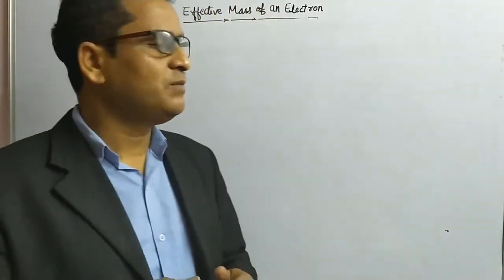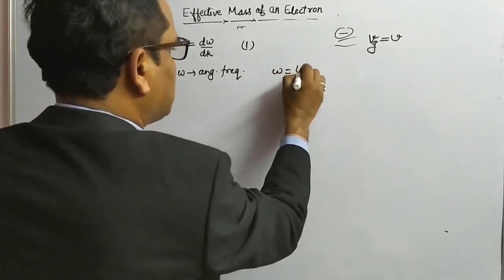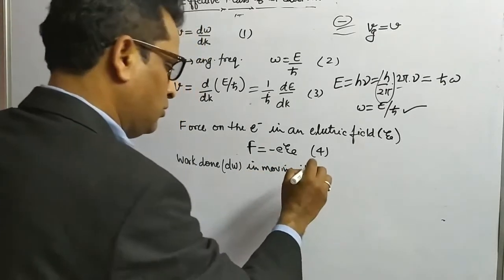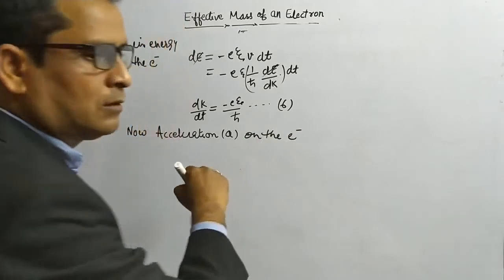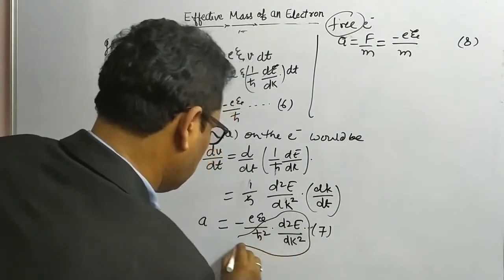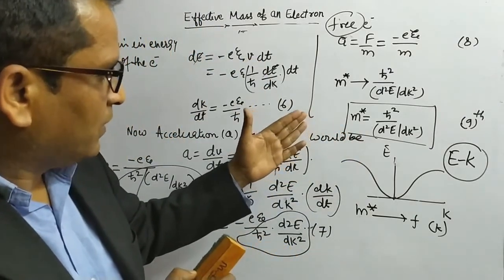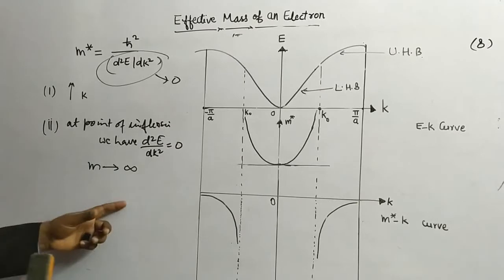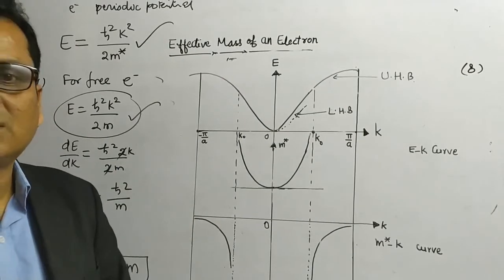Effective mass of an electron | Semiconductor Physics | B.Tech, M.Sc, B.Sc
11. CLASSICAL THEORY OF FREE ELECTRON

17. Four point probe method

32.  Variation of Fermi level with Temperature

35.  Solutions of b.tech 1st year physics May 2019 Semiconductor Physics